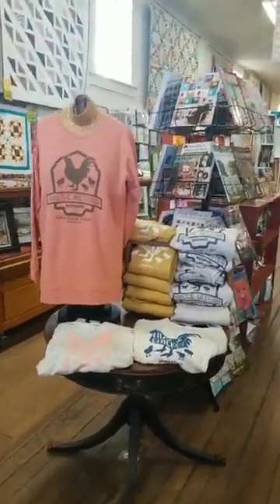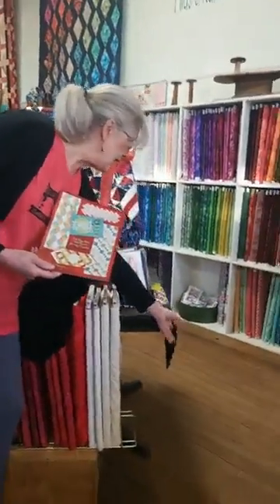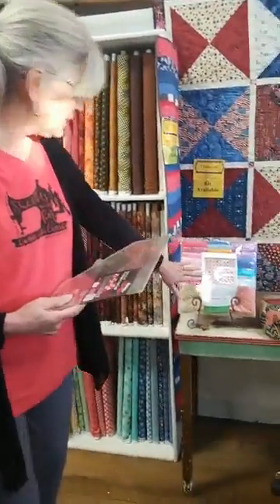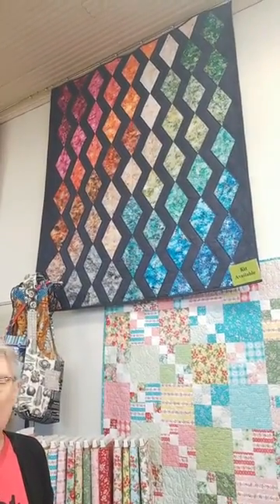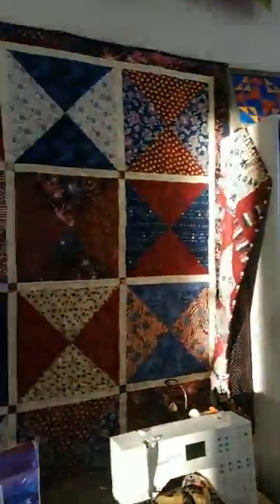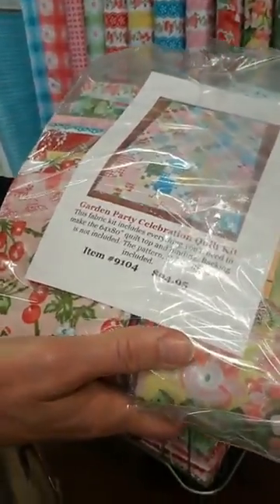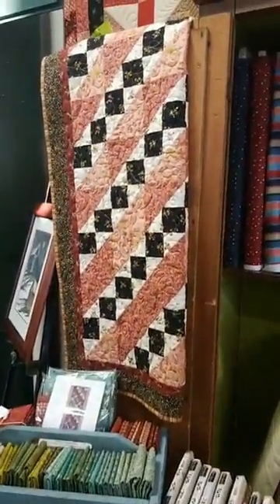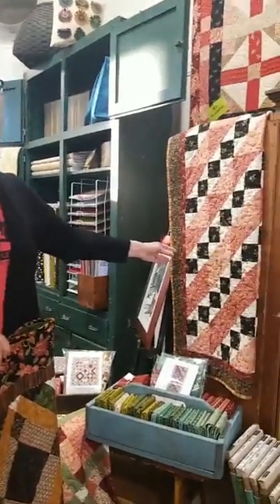Hen & Chicks Studio is at the Virtual Quilt Show! Join us.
Come on in to Hen & Chicks Studio in Conrad, Iowa, and let owner Heidi Kaisand show you the store and a few of the quilt kits that we're selling at the Virtual Quilt Show.